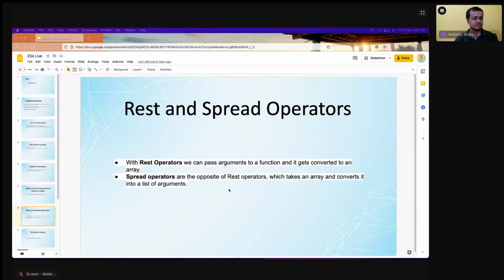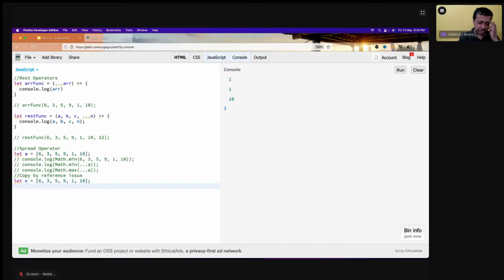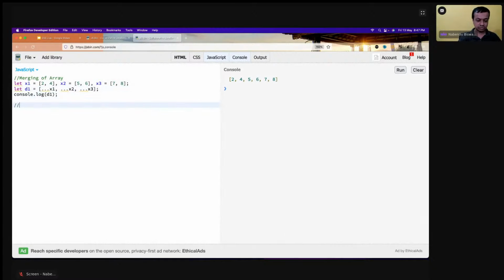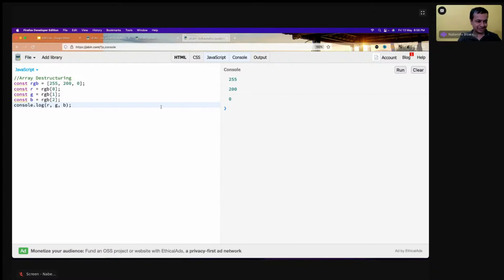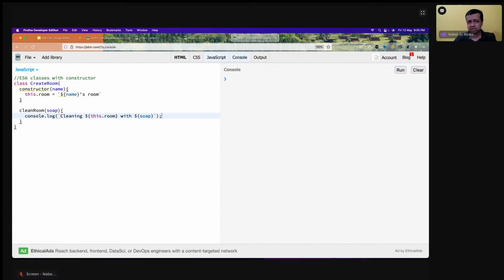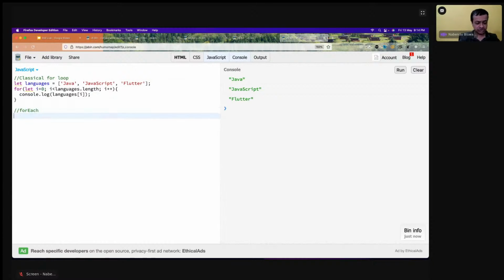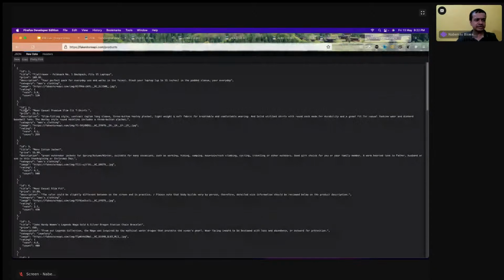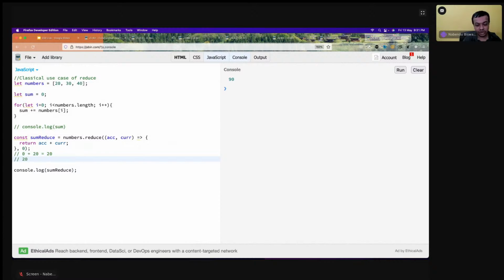🔴 JavaScript Beginner to Advanced | Day 5 | WebAppUpgrade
👉 JavaScript Basics
👉 DOM Programming
👉 Async JavaScript
👉 ES6